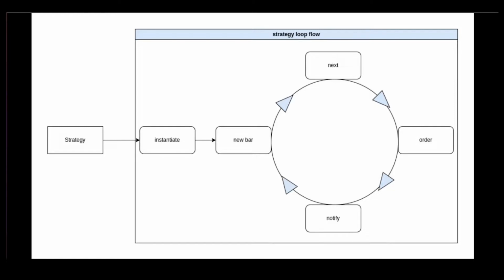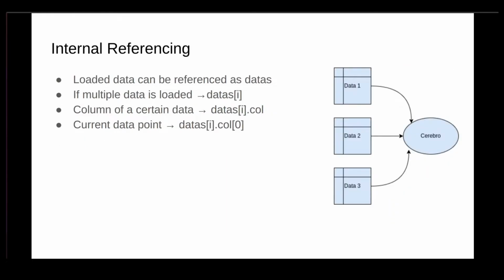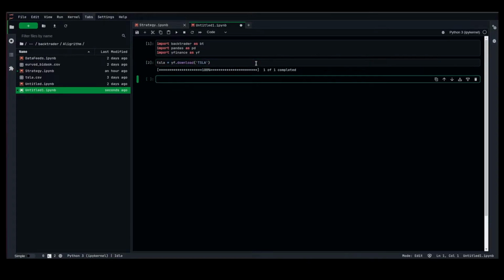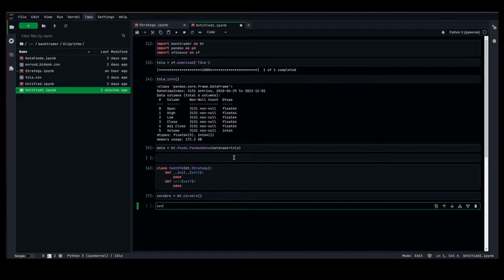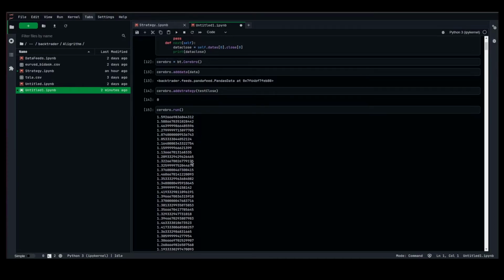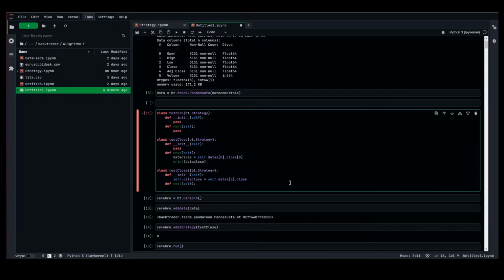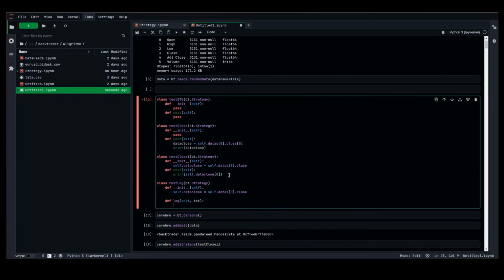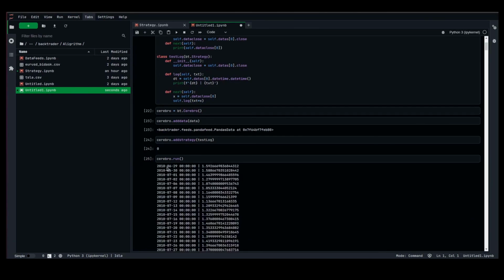4 - Backtrader Strategy - Part 1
Think of a strategy lifecycle as a loop over the data, at each new bar (or candle), we check for a particular condition, which could be the SMA cross, for example, if this condition is true, we execute the order, and notify the trader, then a new bar comes in if the condition is met the same thing happens, if it wasn’t met or the condition was False, then the trader does nothing and waits for the new bar.

00:00 introduction
00:20 loop over data
00:55 conceptual strategy loop
01:30 backtrader strategy methods
02:05 internal referencing
03:05 code examples